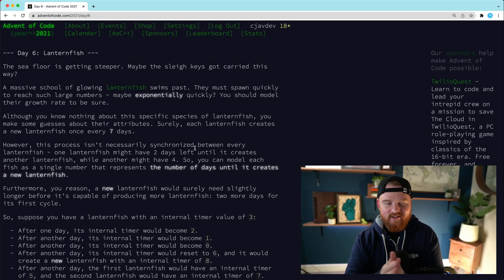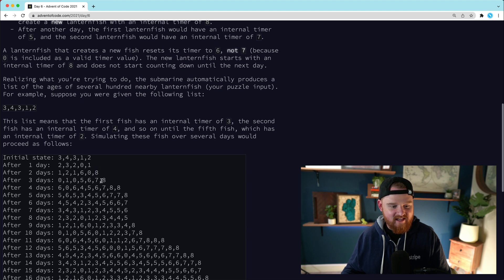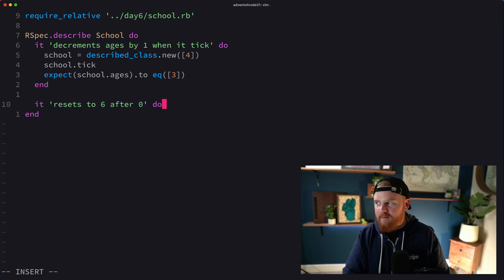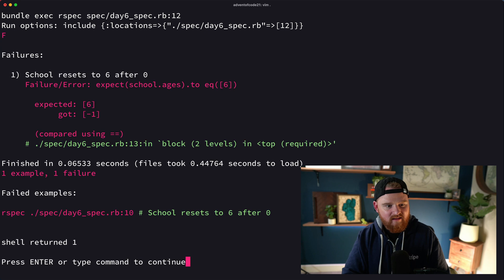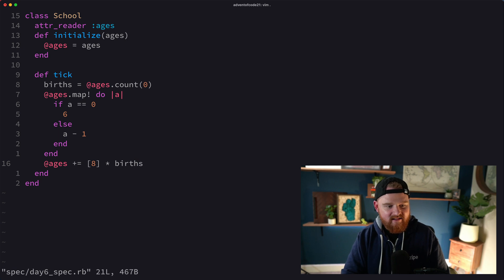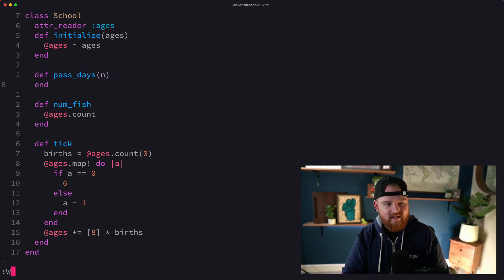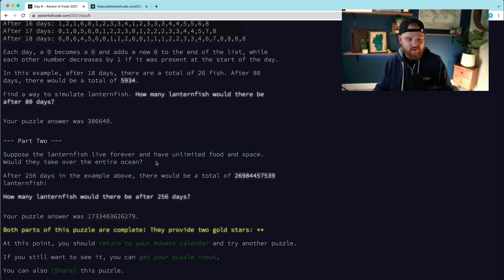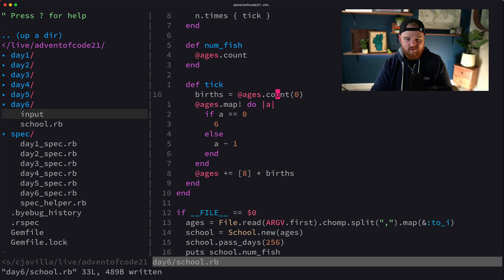Data structure performance Array vs. Hash - Advent of Code - Day 6 with Ruby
In this episode, we'll look at a slow but easy to reason about solution to Day 6, then increase performance by switching to a different data structure -- Hash.